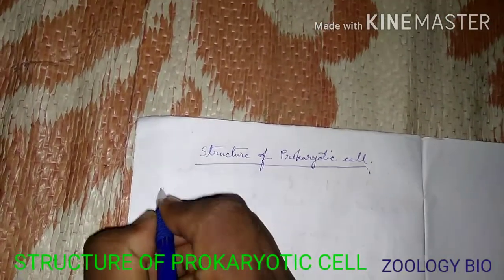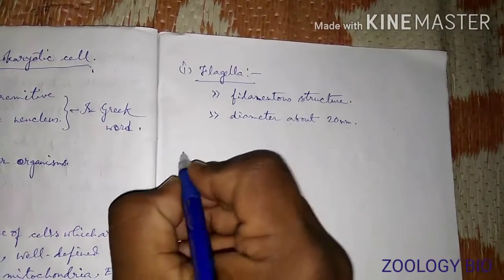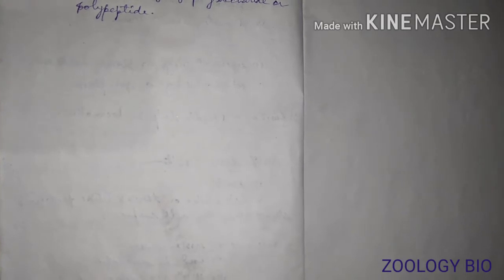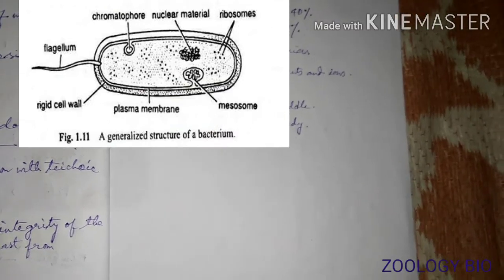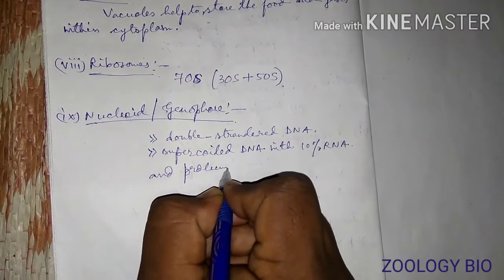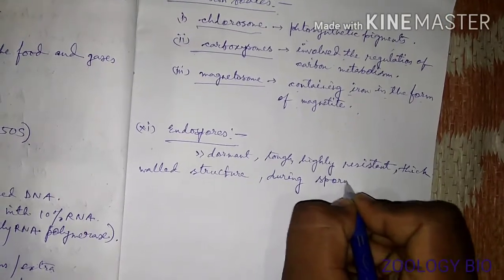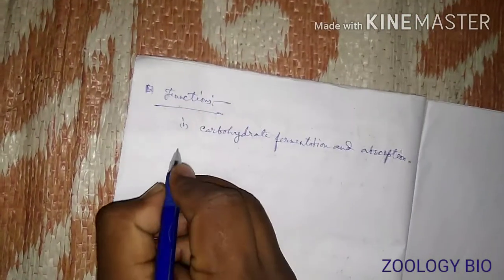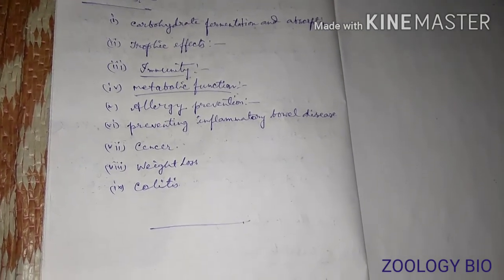Prokaryotic Cell ( Structure and Function )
Detail structure and function of Prokaryotic cell . I hope this video will help you a lot.